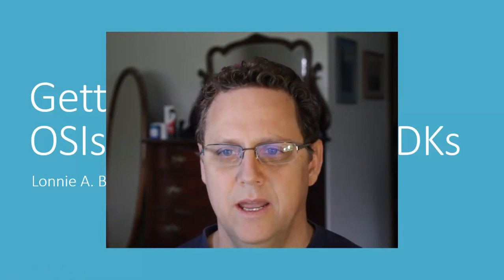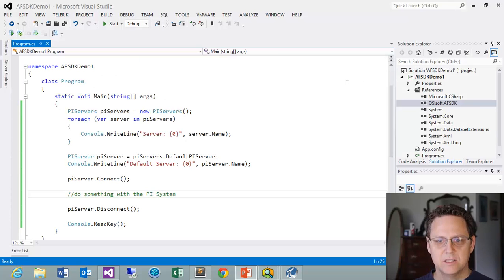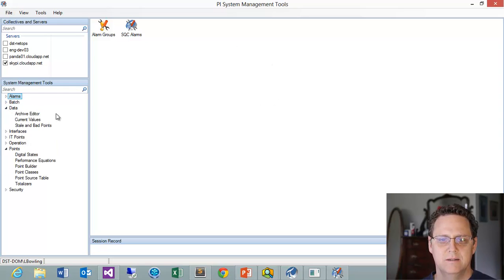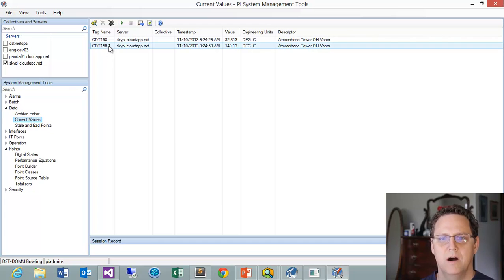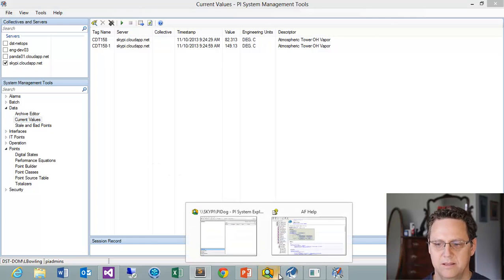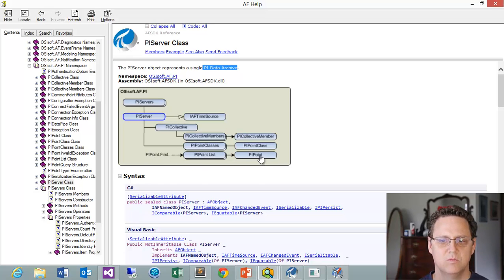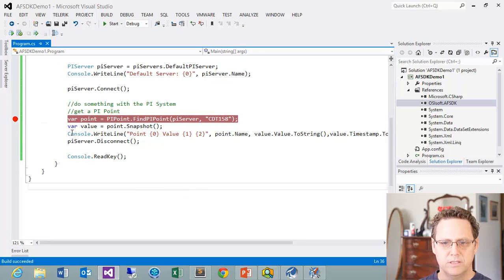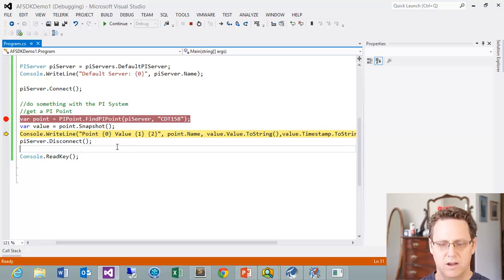OSIsoft PI SDKs Getting Started - Part 3, Getting Point Data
In this episode we look into the PIPoint Class, get a point from PI and get a snapshot value.